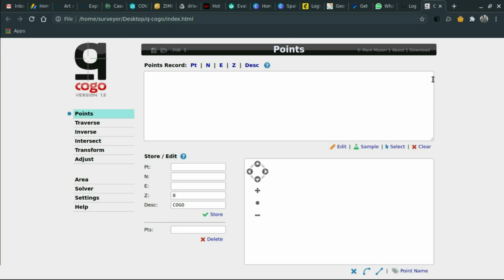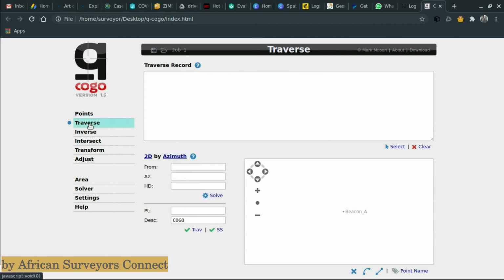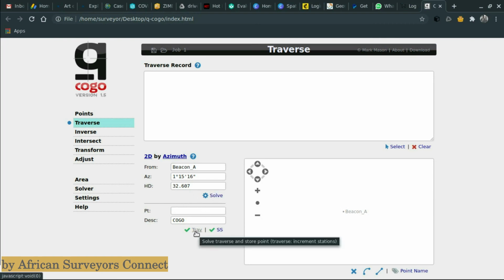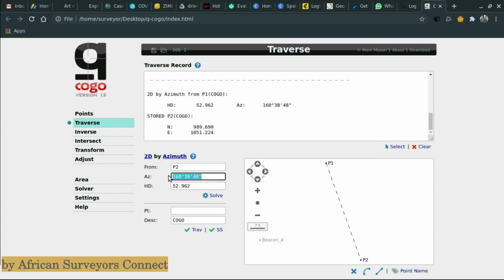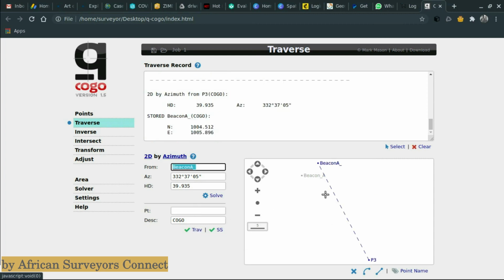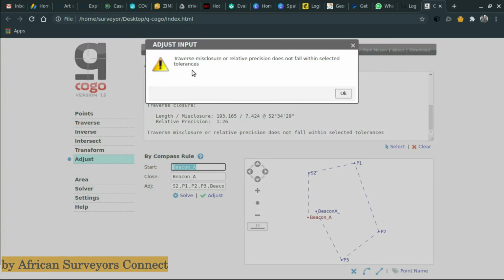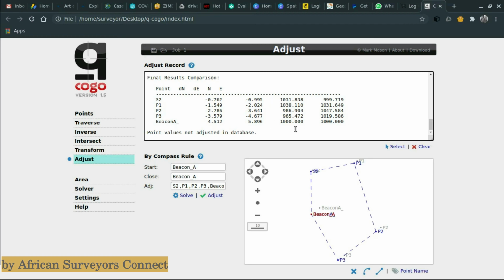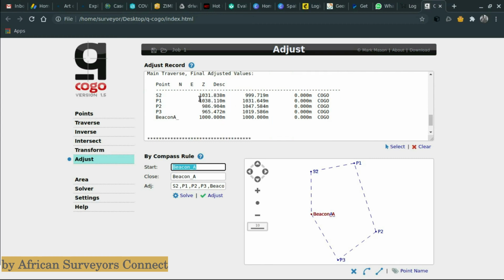Traversing with Q COGO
Learn how to compute your traverse data using Q-Cogo while in your office or at home after having spent some time in the field.
This simple tool can remove all the pain and errors that come with doing computations manually.

You can also access this tool while you are offline by bookmarking it and placing it on your home screen of your mobile device.